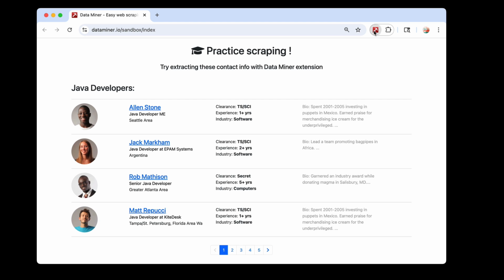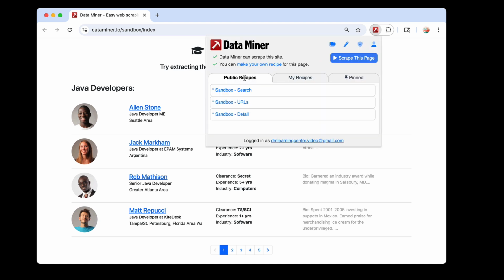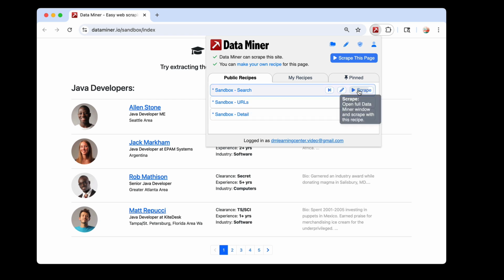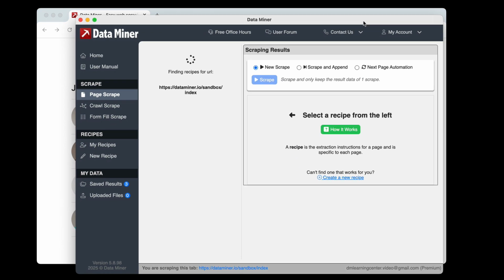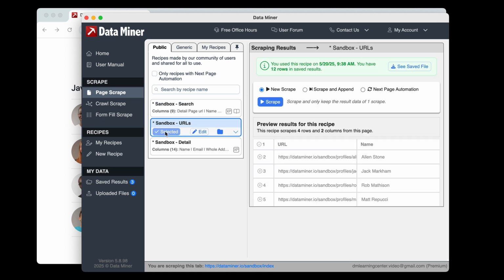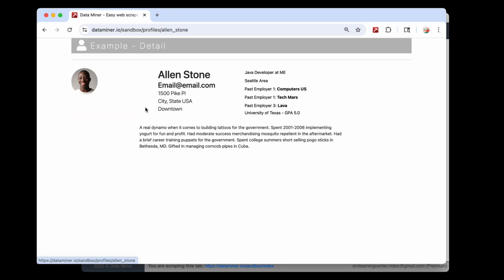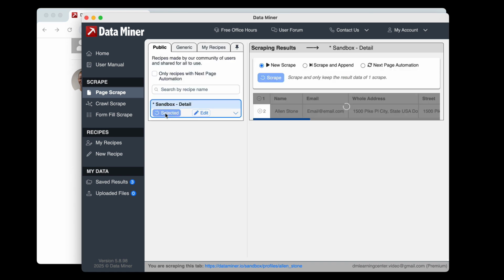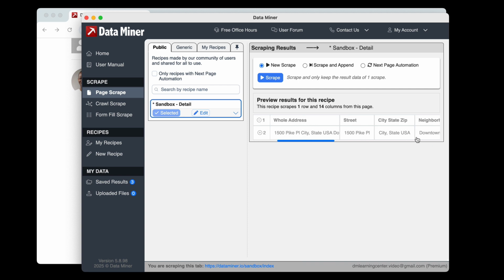What is a recipe in Data Miner?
In this video we will learn what a Recipe is in Data Miner.

A recipe is a script Data Miner uses to scrape the data.